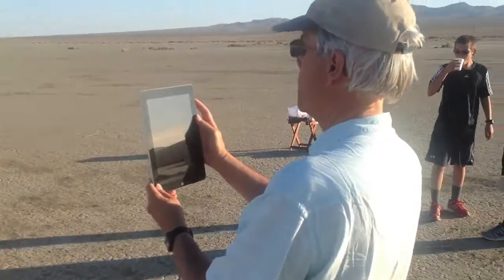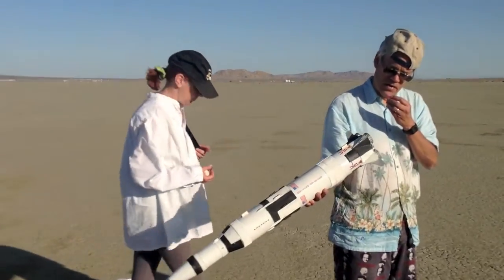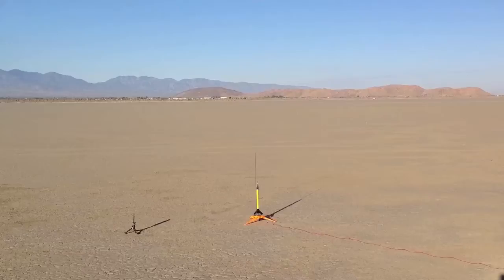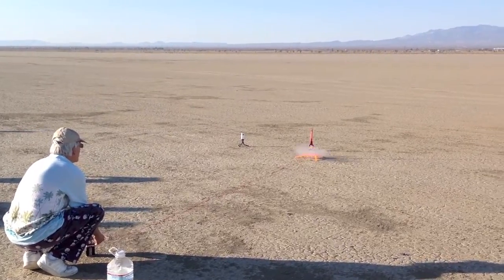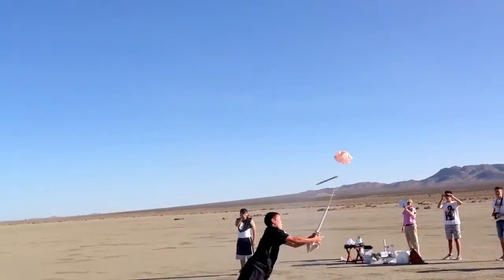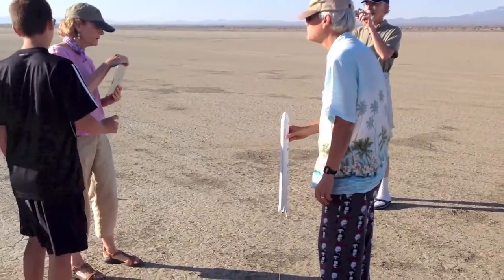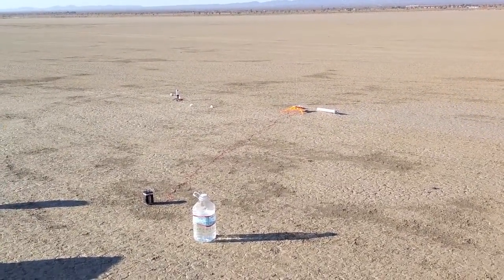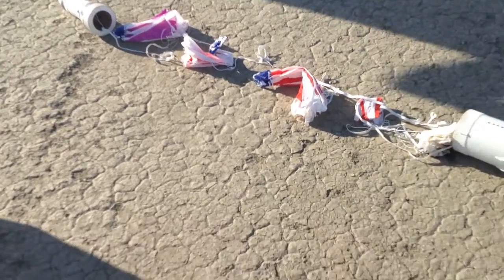El Mirage Rocket Launches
Recently we went out to El Mirage Dry Lake Bed, about 2 1/2 hours from LA, and we launched 5 homemade Estes model rockets. My thanks to Licia, Millie, John, Preston, Bryan, Mattia and Filippo for all their help in the desert. We had a blast. Pun intended.